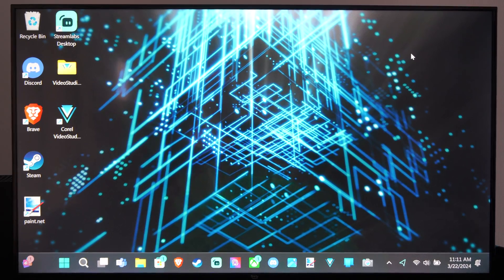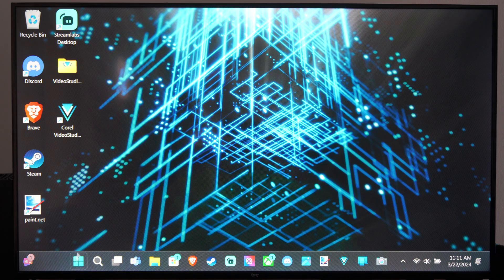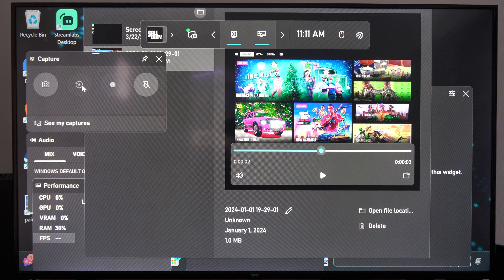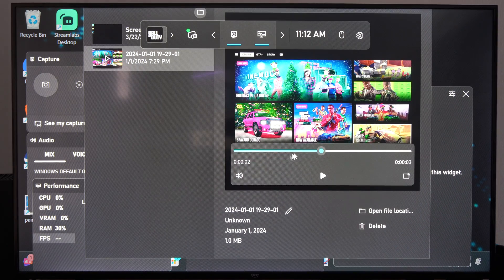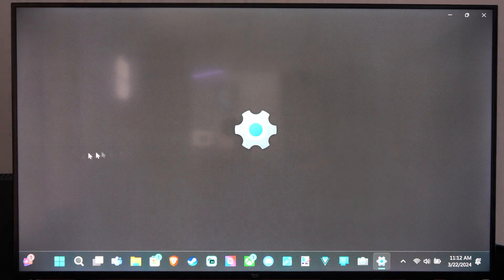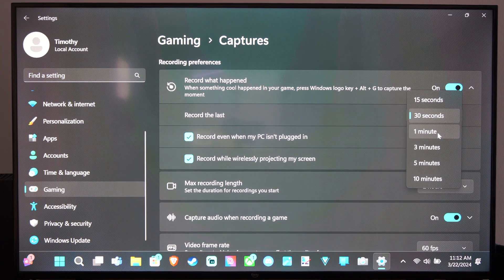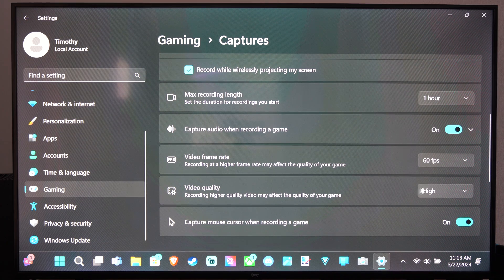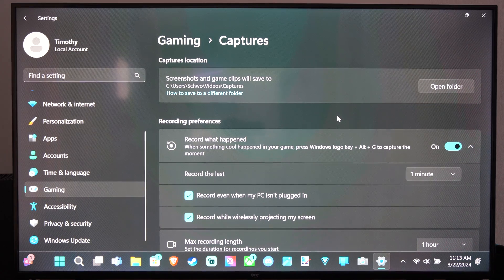How to Record the Last 30 Seconds of Gameplay on Windows 11 PC (Xbox Game Bar)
To record the last 30 seconds of gameplay on your Windows 11 PC, you have a few options. Let’s explore them:

Using Xbox Game Bar:
Open the Xbox Game Bar: Press Windows + G or search for it directly in the Start menu.

Click the Camera icon to open the screen capture window.
Choose whether you want to record your screen as a video or take a screenshot.

If you’re recording a video, consider disabling your microphone by clicking the Microphone icon (make sure it’s crossed out) before starting the recording.

Click the Record button (the one with the solid white circle) to begin capturing your gameplay1.
Snipping Tool:

The Snipping Tool is built into Windows 11 and allows you to capture images from your screen.

However, it now also lets you select a portion of your screen and start video recording:

Search for Snipping Tool in the Start menu.
In the top toolbar, click the Record button, then select New.
Drag and drop a rectangle to indicate the portion of the screen you want to record.

After a 3-second countdown, your recording will start.
Click Stop when you’re done.

You can copy the recording to memory, share it via the Share dialog, or save it (by default, it’s saved in the Videos folder).
Note that audio recording is not yet supported in Snipping Tool, and the only supported format is MP42.
Keyboard Shortcut:

To quickly record the last 30 seconds of gameplay, press Windows logo key + Alt + G34.

This shortcut captures the previous 30 seconds of your screen activity, making it convenient for saving those epic gaming moments.